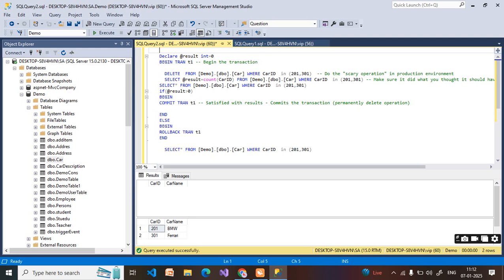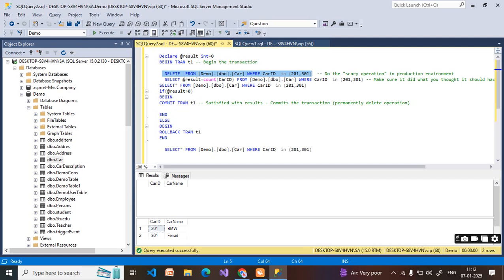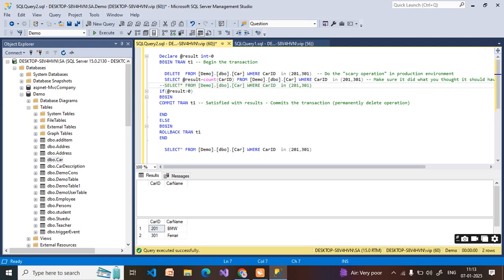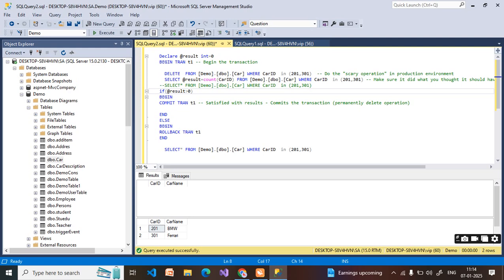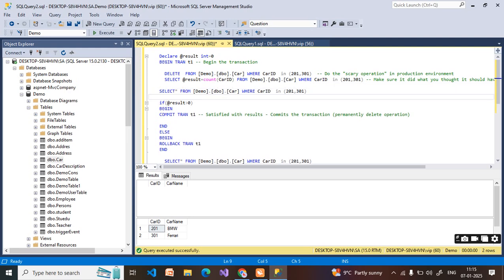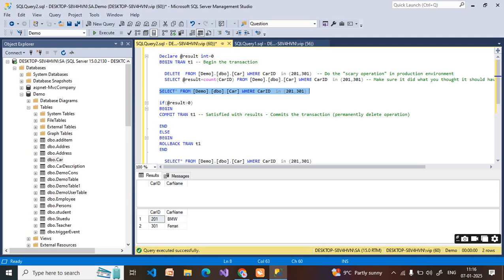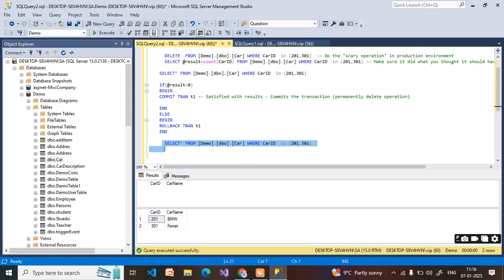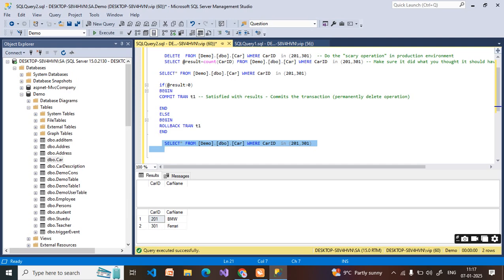Rollback in sql server sql interview question top mnc interview question Fresher transaction in SQL